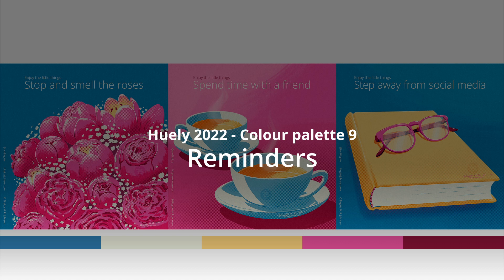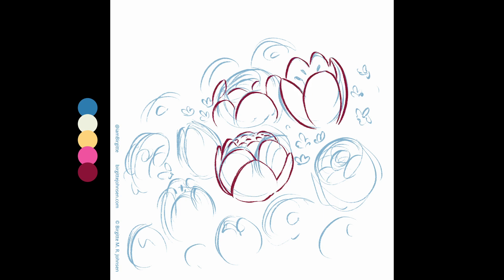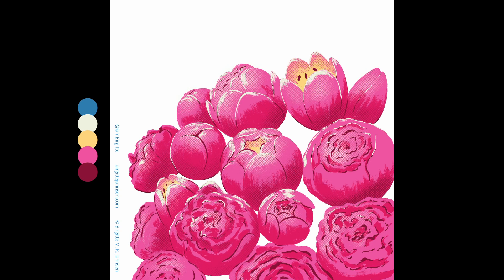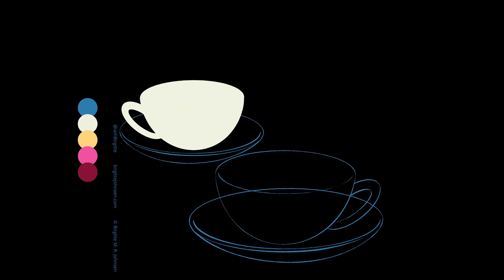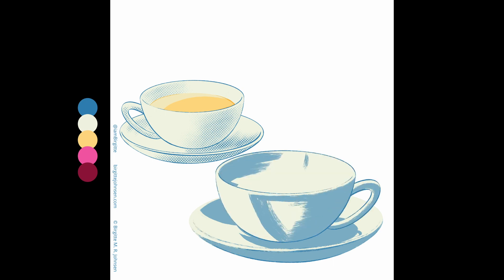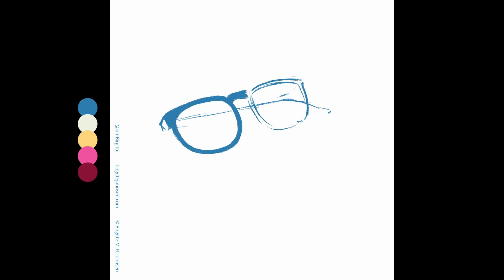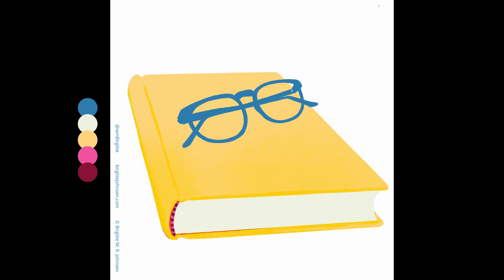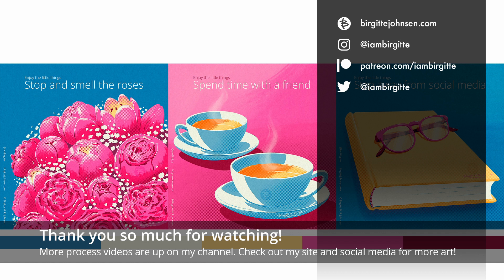Reminders - Huely 2022, colour palette 9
Yet another mini-series from Huely* 2022 that focusses on different reminders. This time I went with a more serious, calm, and clean set of illustrations.

0:00 Intro and Sketches
0:34 Stop and smell the roses
2:00 Spend time with a friend
3:25 Step away from social media

*Huely is a limited colour palette art challenge I’ve created that takes place during July. The name is a mash-up of the month the challenge takes place, July, and hue, another word for colour. The aim is to create imagery using only five colours, though you can add black and white or even blend the five colours if needed.